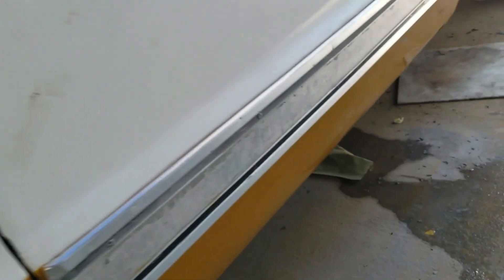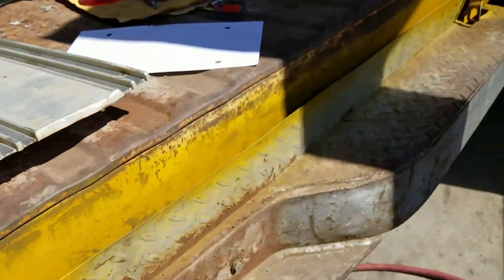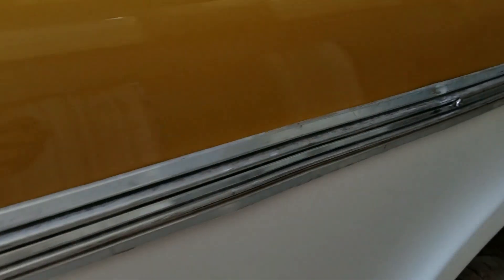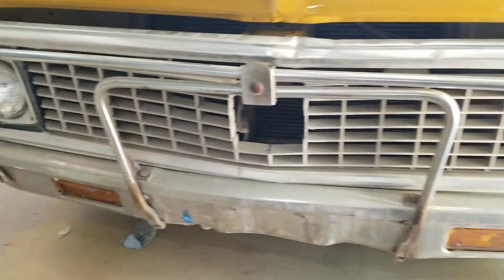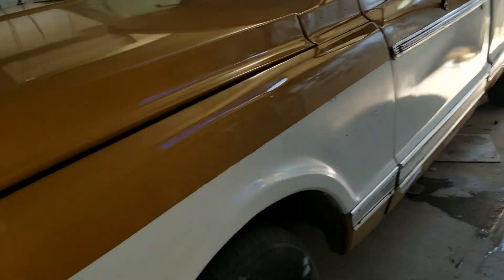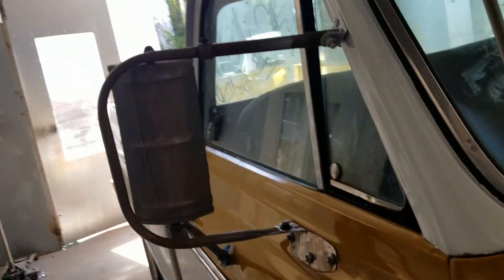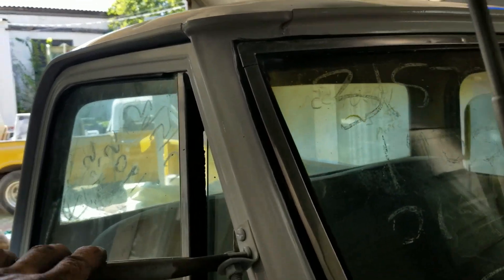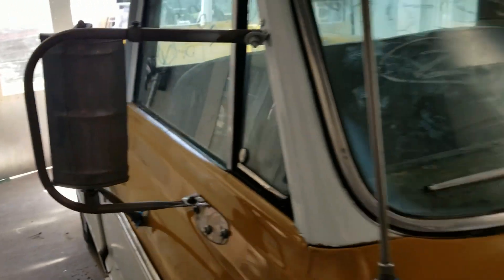1972 chevy paint job part2